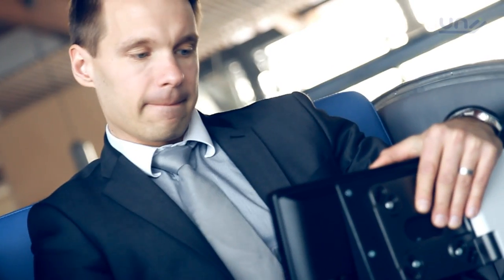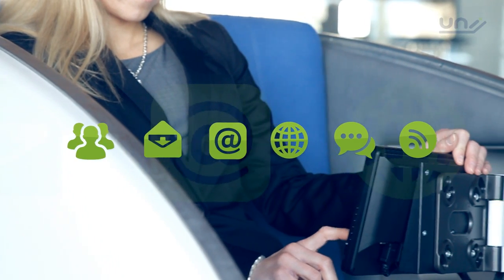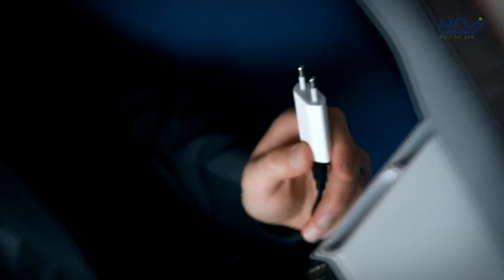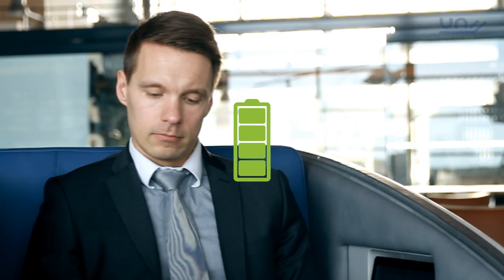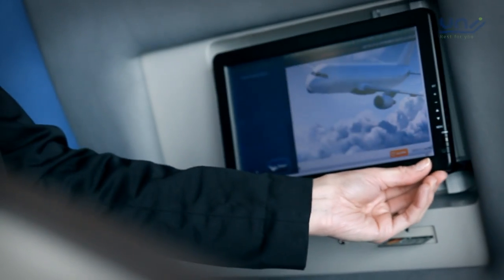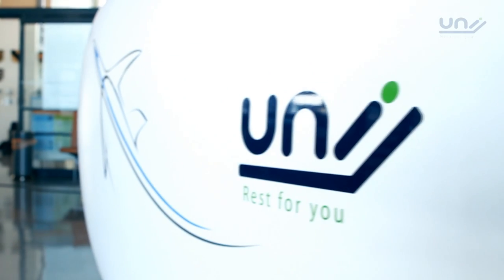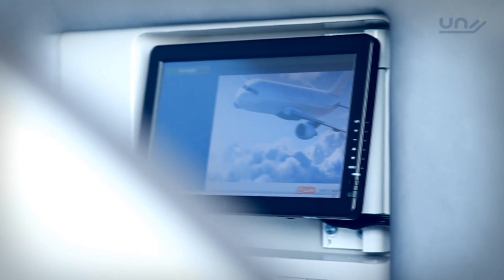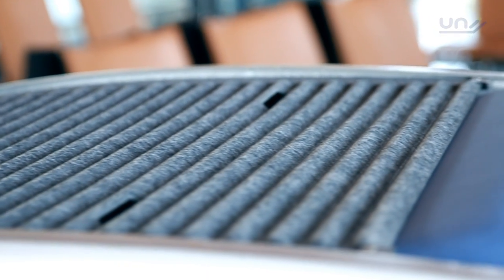UNI - Rest for you - Go Sleep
UNI is an innovative company what transforms the nonproductive chairs or rows of benches into units that provide excellent revenue for the operator while meeting the needs of rest and increased comfort for the end users.